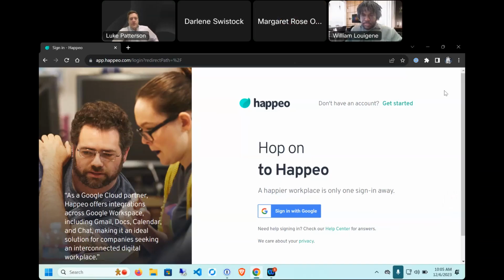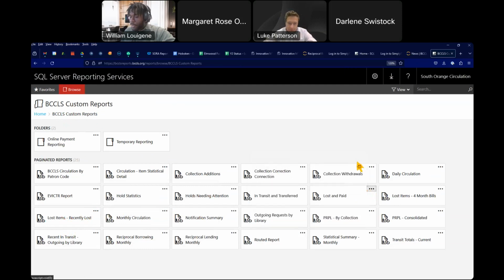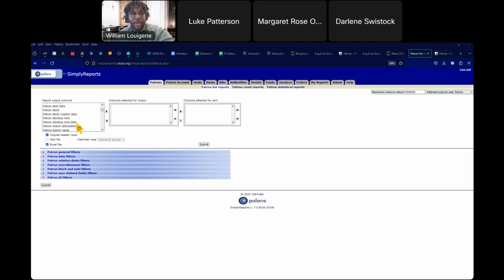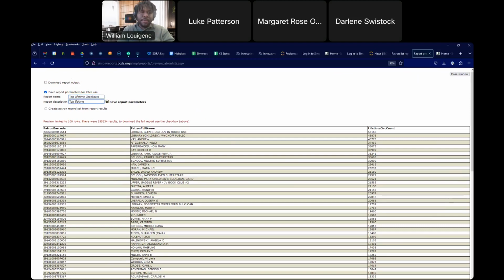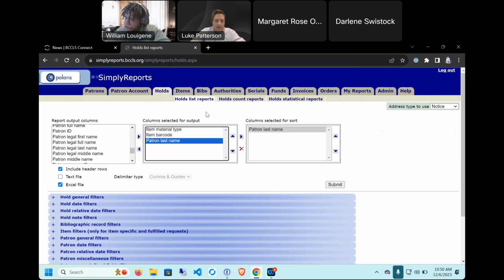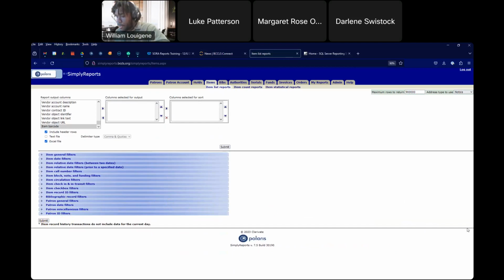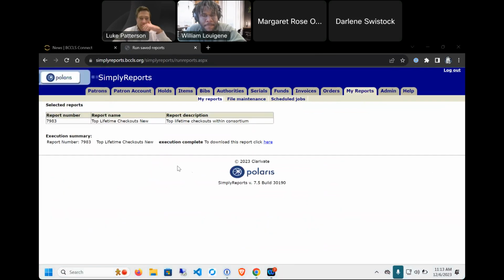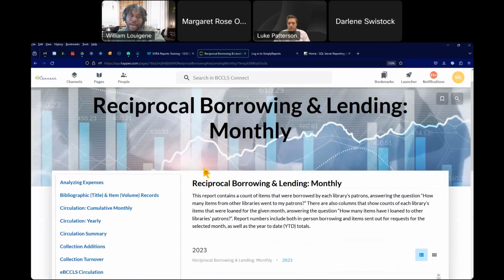SORA - Reports Training - 12/6/2023